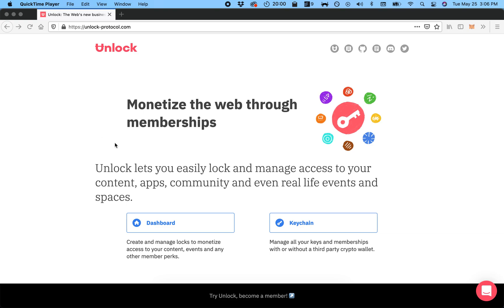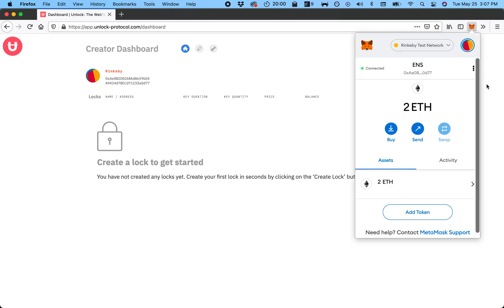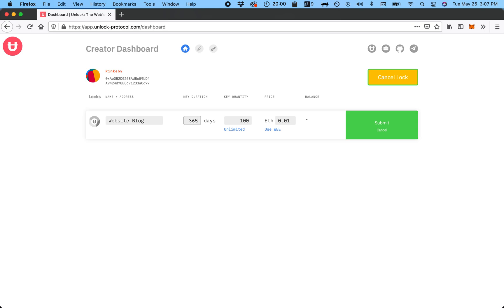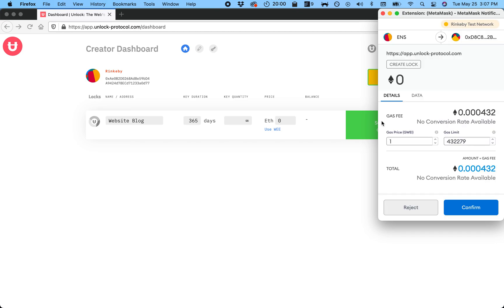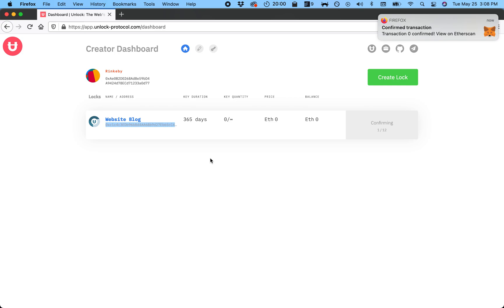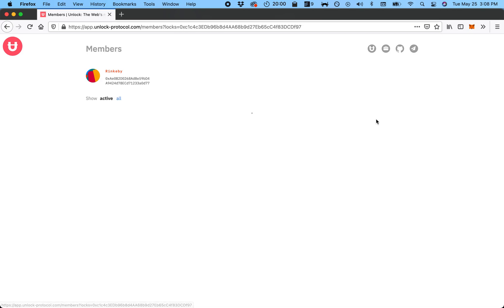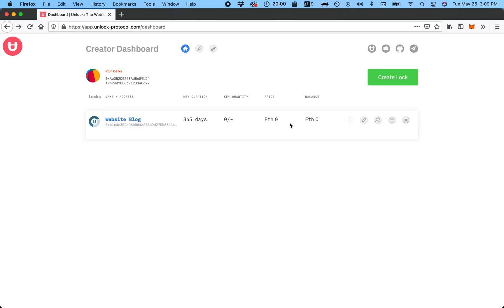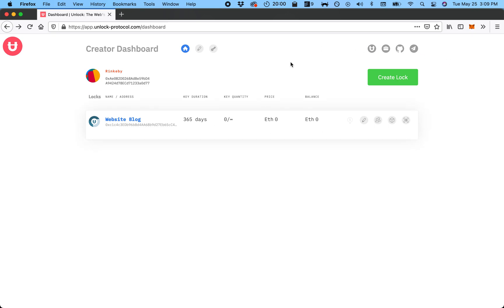Create a Lock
How to create a lock on Unlock Protocol, a decentralized membership platform that can power the creator economy.